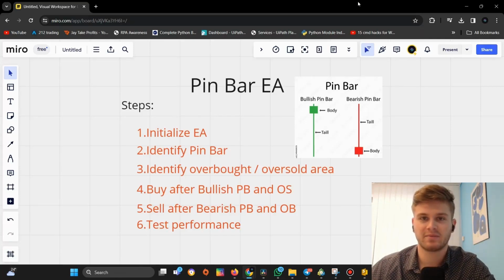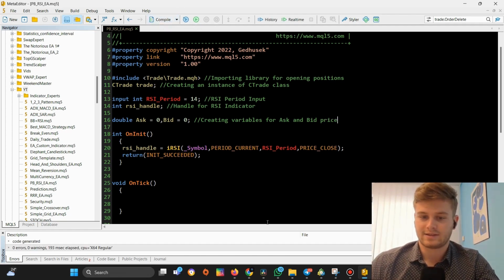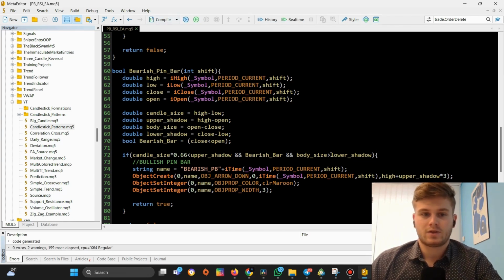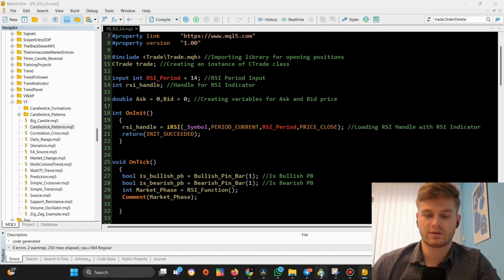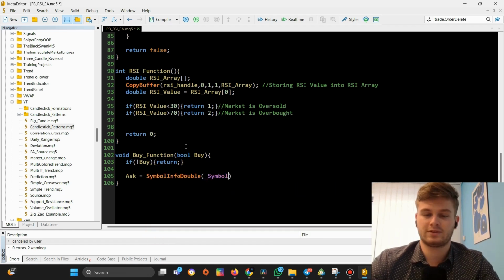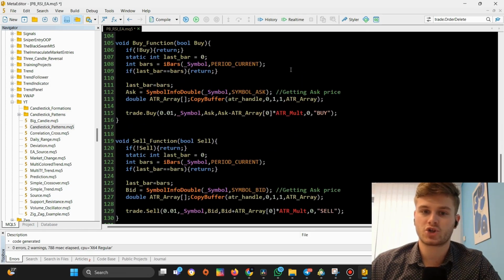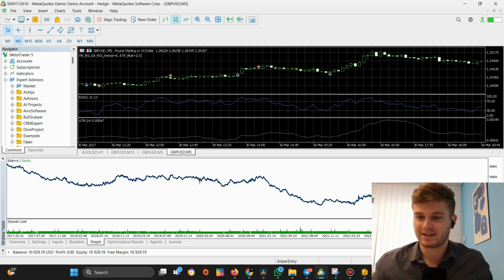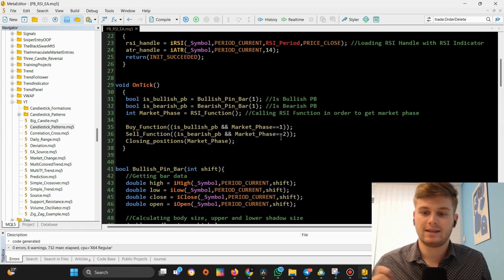Pin Bar + RSI EA - MQL5 Tutorial